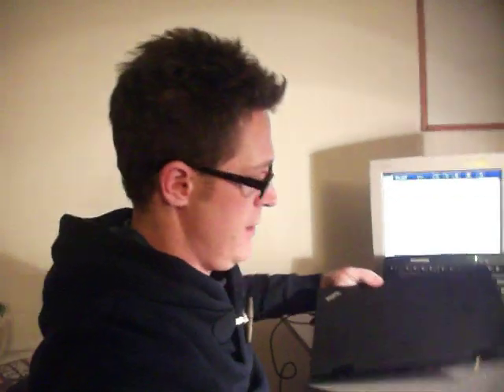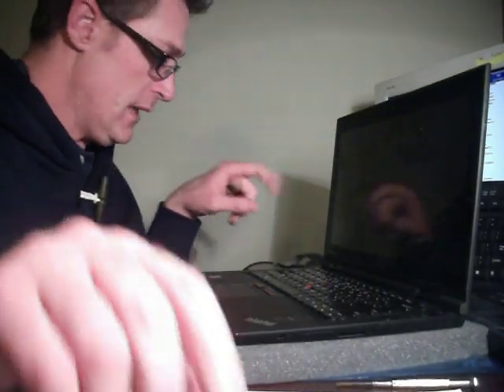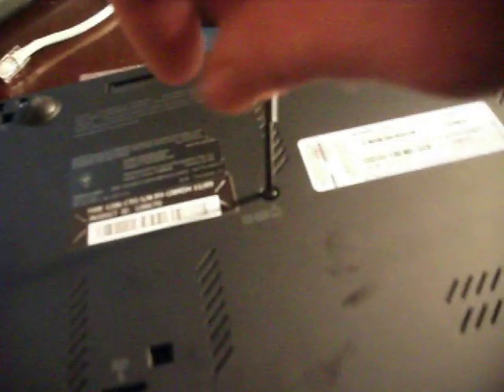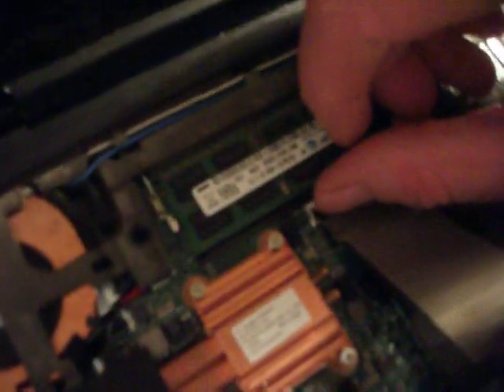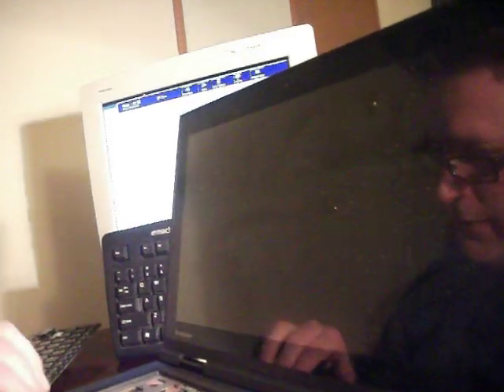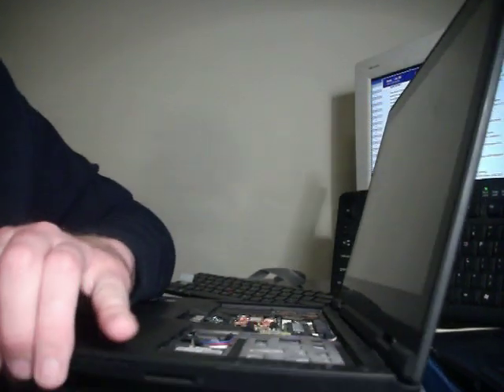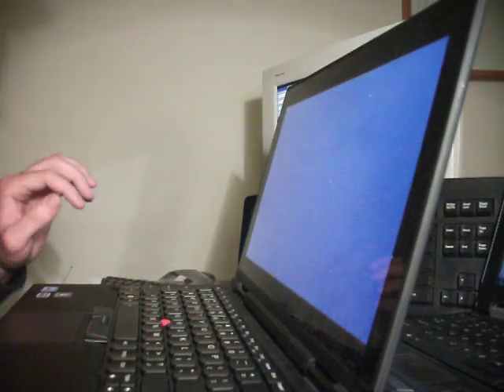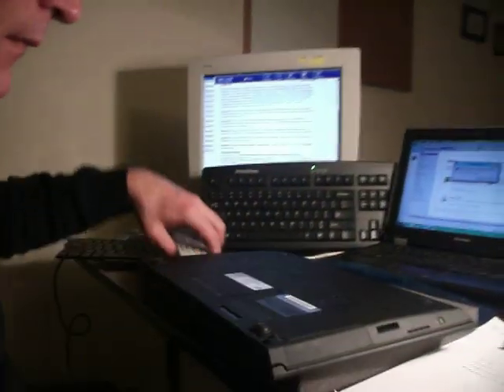Lenovo Thinkpad X1 Keyboard Replacement repair fix how to fix or replace keyboard on laptop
This is a "how to" video on repairing or replacing the keyboard on a laptop, specifically the Lenovo Thinkpad X1 model 1286.  If you broke you keys or keyboard, and need to install a new one, this video will help you understand and realize what to expect in making such a repair.  The repair is very simple, but obviously it can be overwhelming for some people, but just take your time, go slow, and there are only a few easy steps.  I hope this video helps, and good luck.